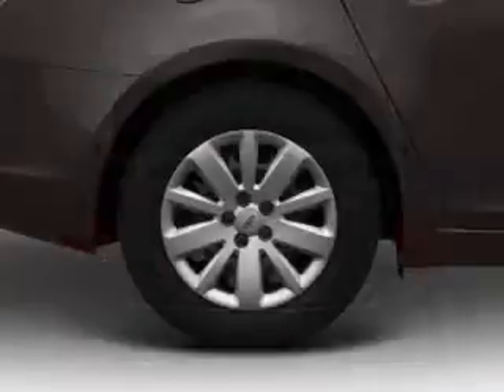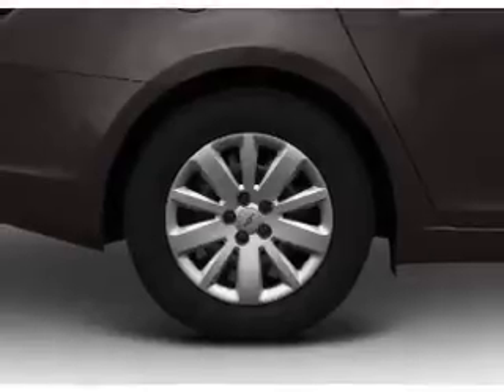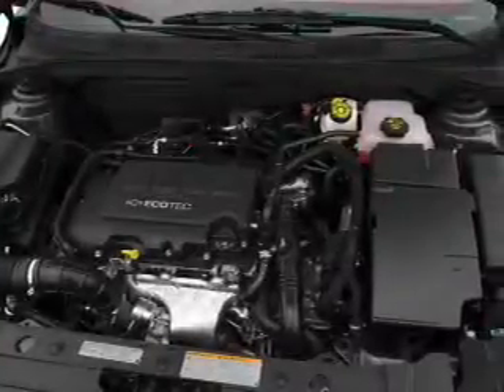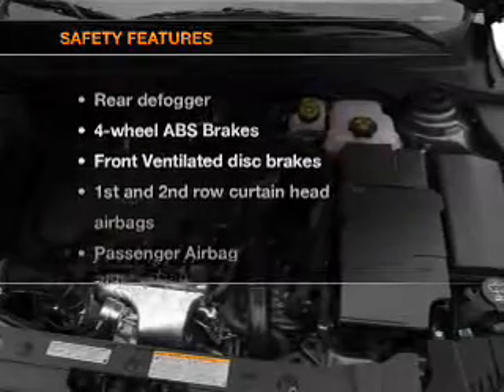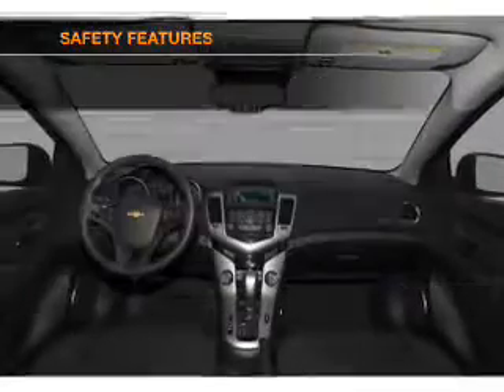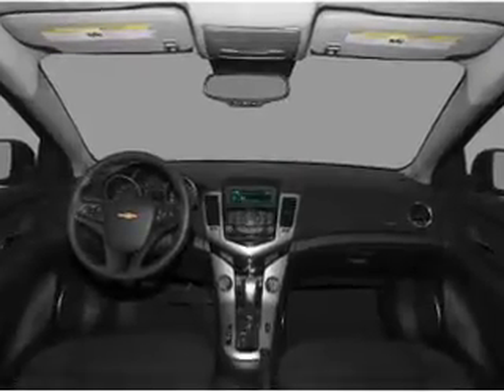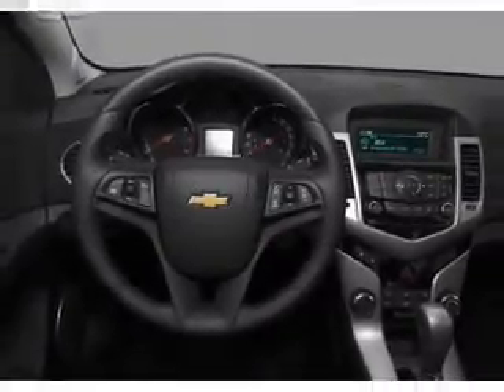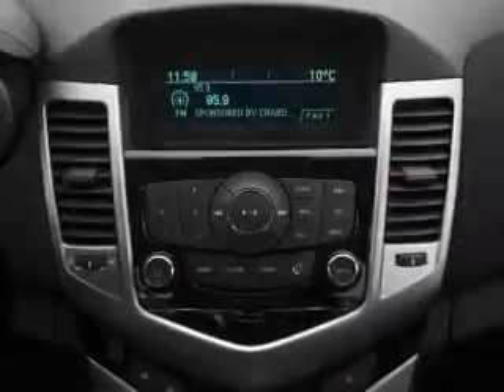2011 Chevrolet Cruze - Batavia OH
Year: 2011
Make: Chevrolet
Model: Cruze
Trim: 2LT
Engine: 1.4 liter inline 4 cylinder 16 valve
Transmission: 6-Speed Automatic
Color: Summit White
Mileage: 0
Address:
1117 State Rte 32